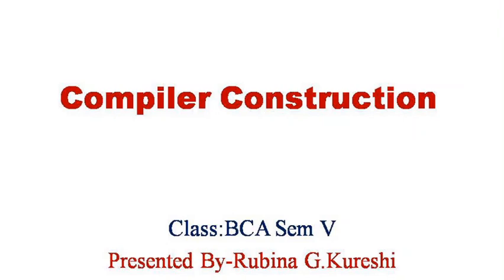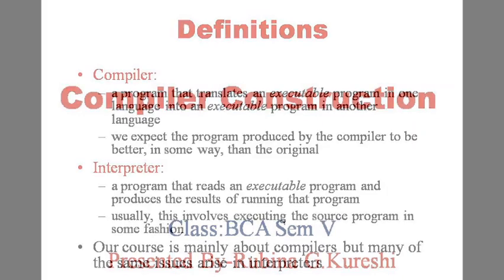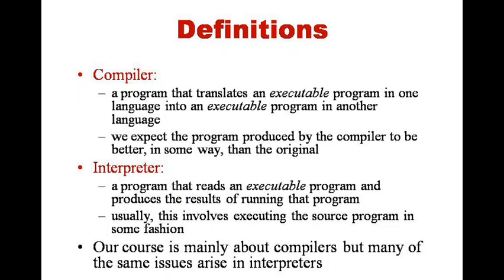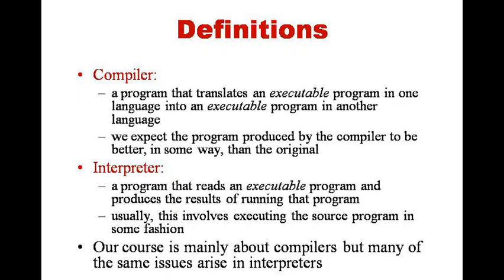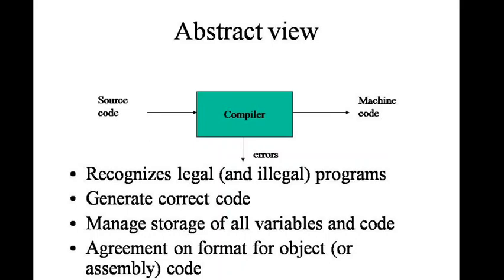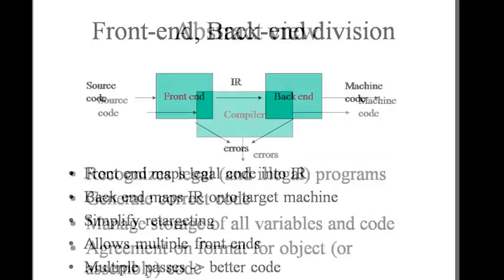Compiler construction introduction Lecture1